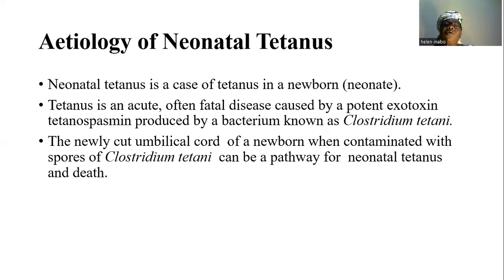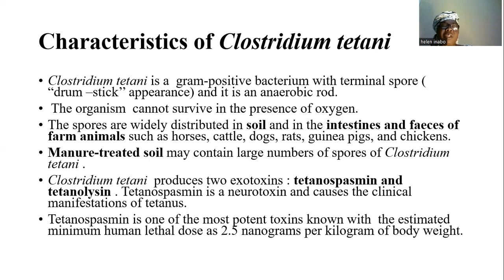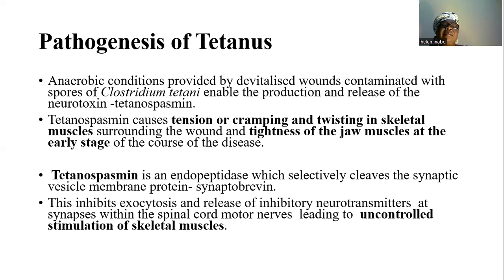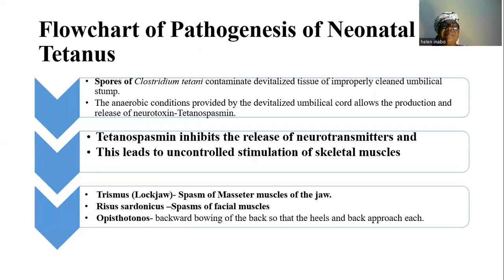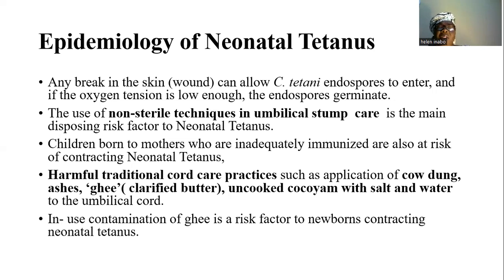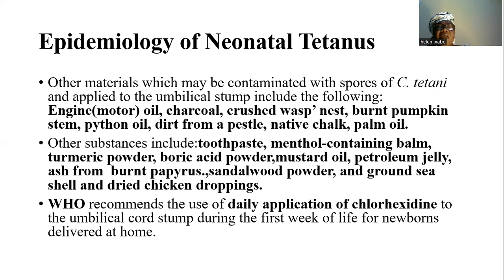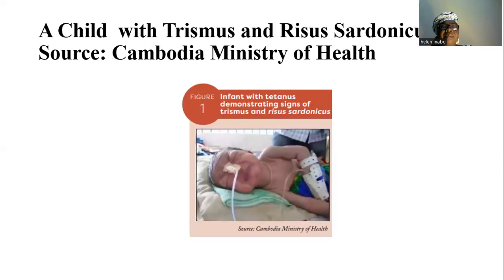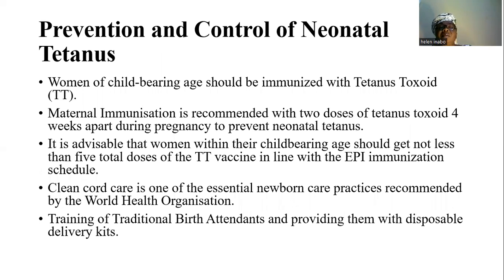Neonatal Tetanus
Pathogenic Bacteriology